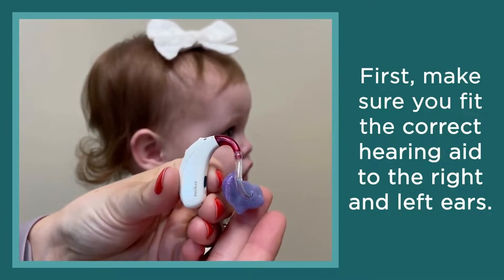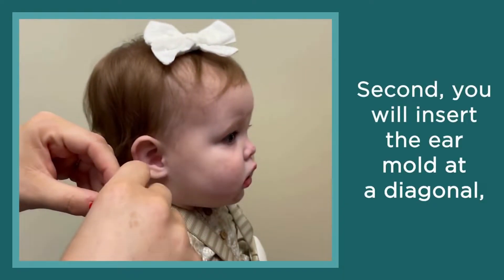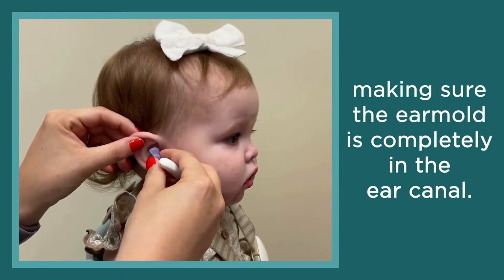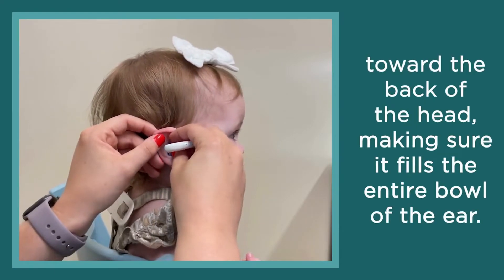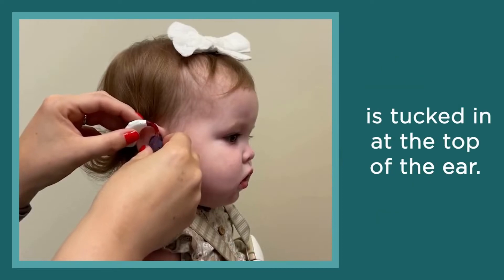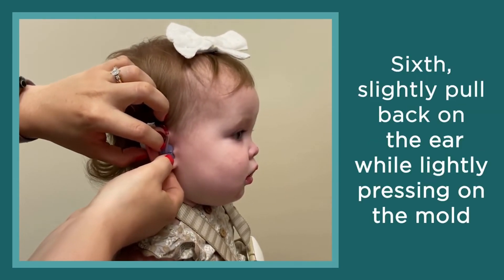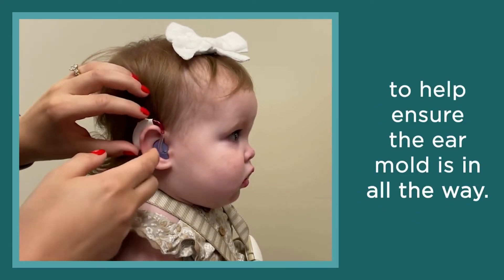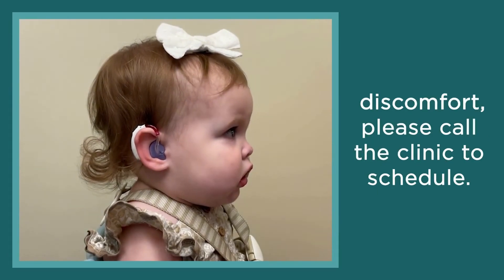HOW TO: Put in a Hearing Aid with an Earmold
his short video tutorial shows parents how to properly place a hearing aid with an ear mold into their child’s ear.